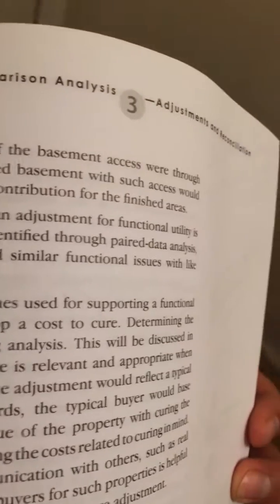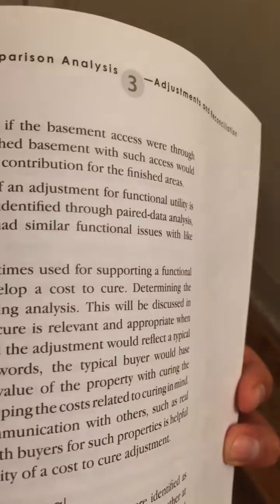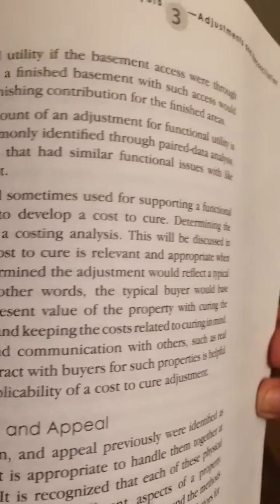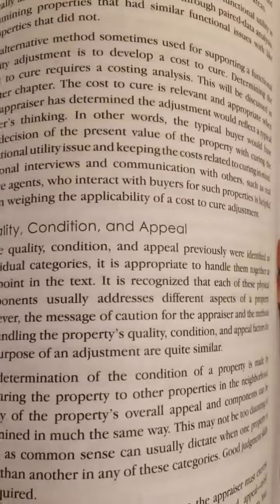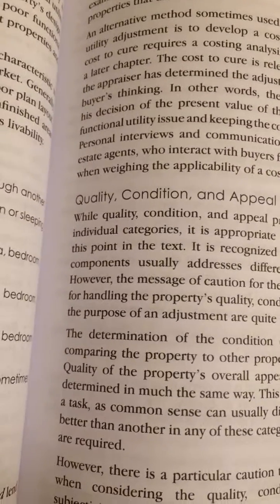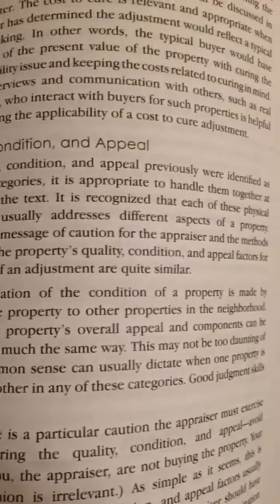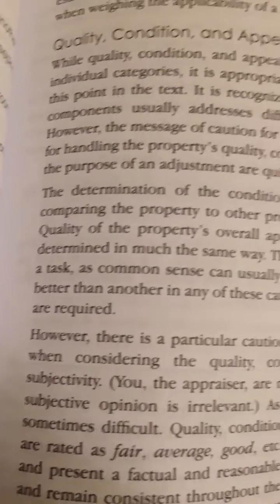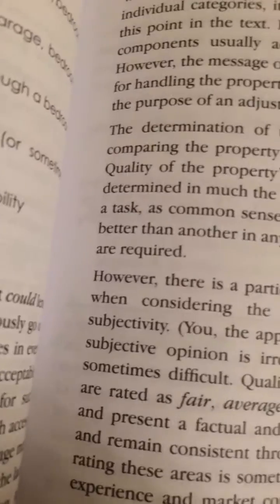Residential Sales Comparison and Income Approaches pg. 93